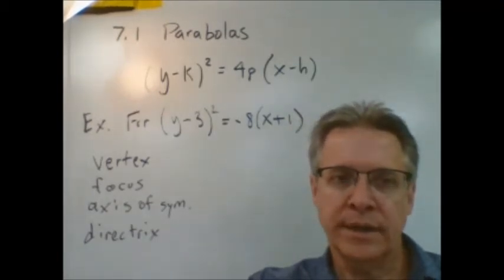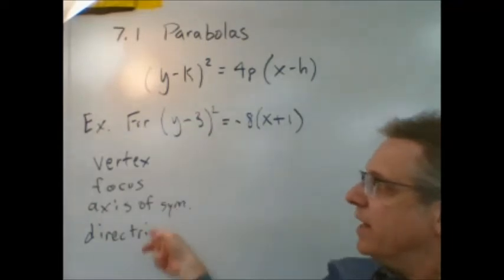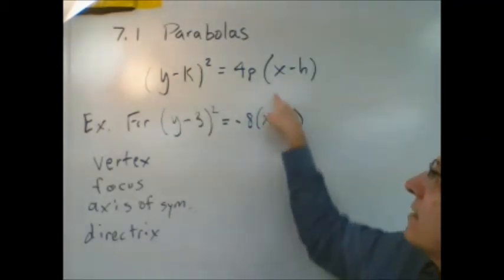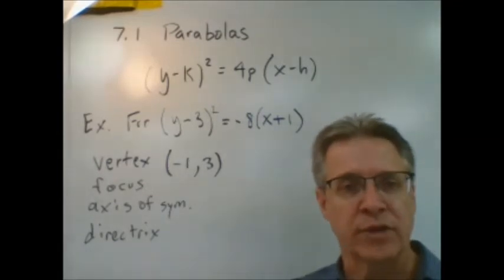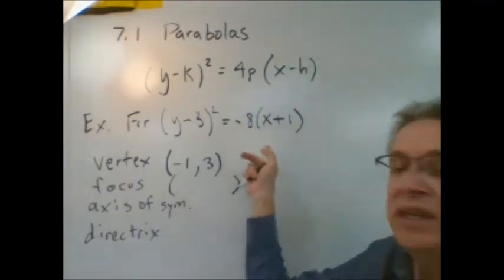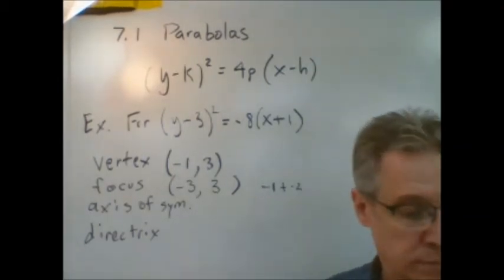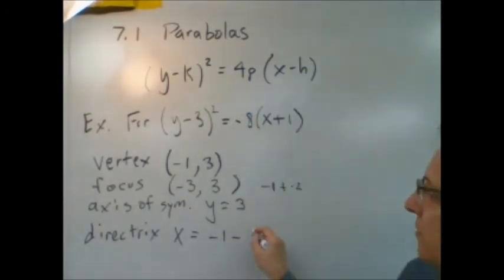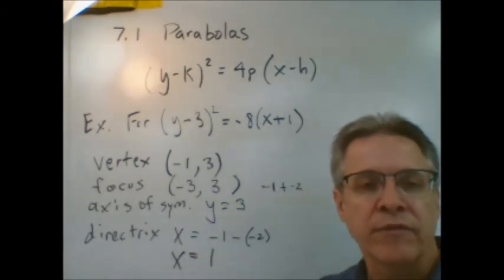PreCh7 1 b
b) Finding the parts of a parabola using the parabola conic section equation sheet